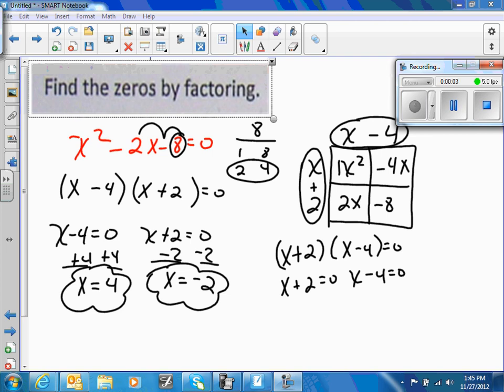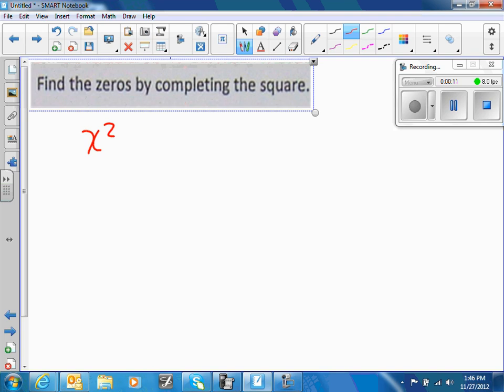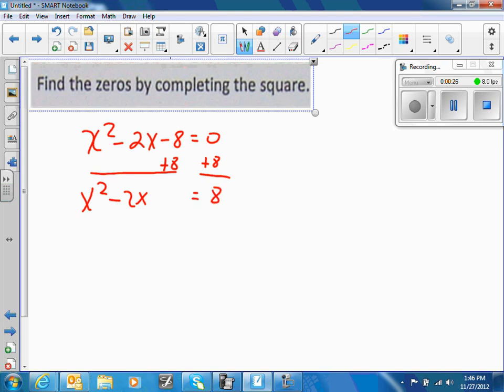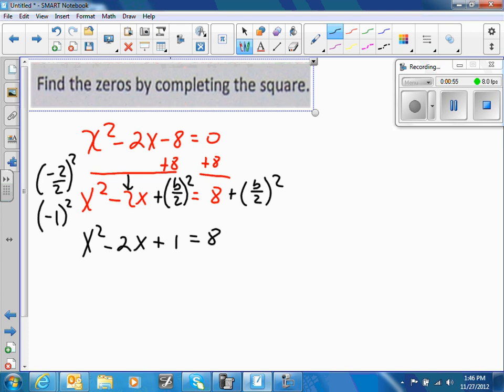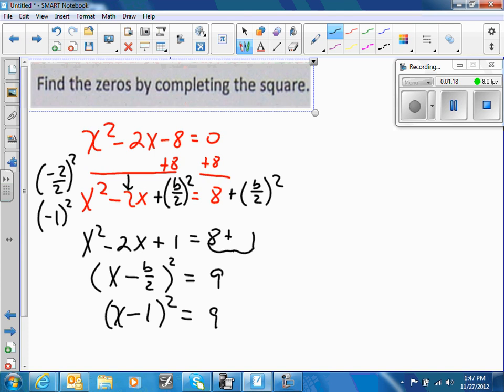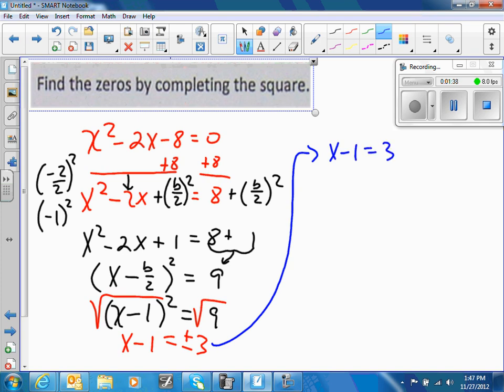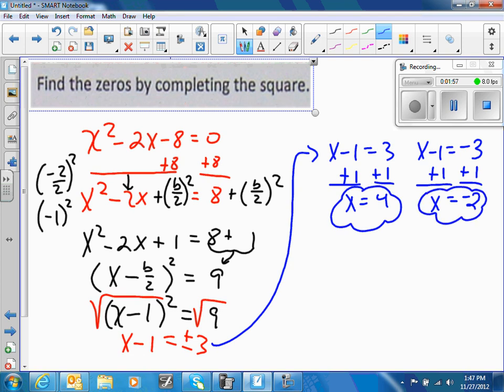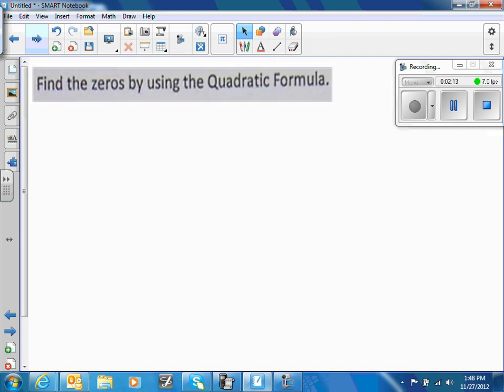2 Quadratics tying together completing the square